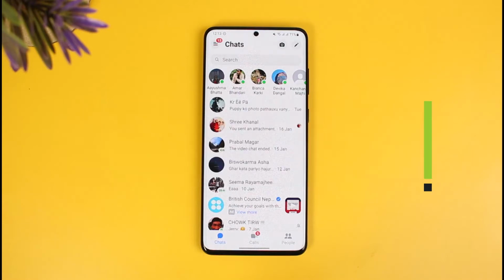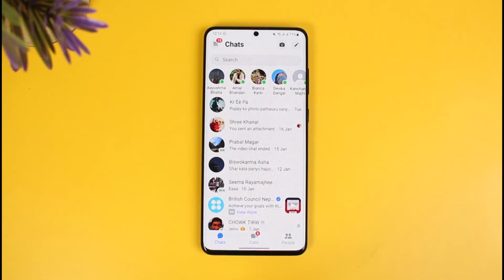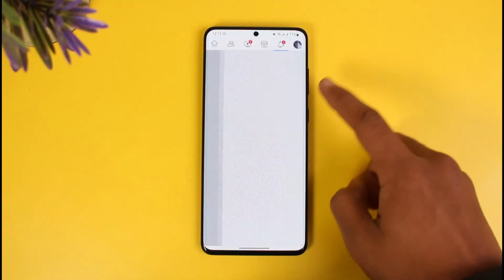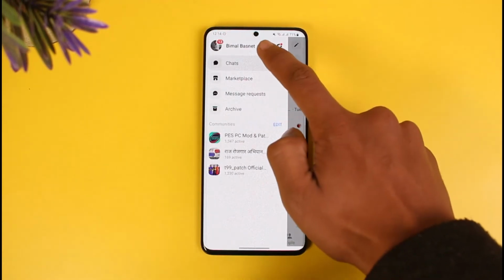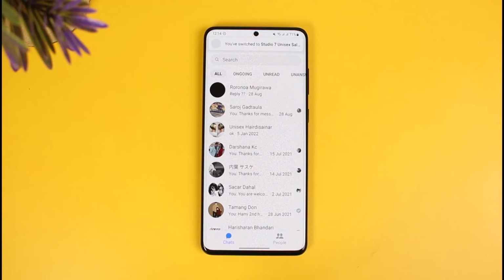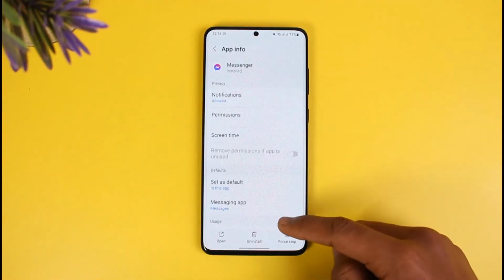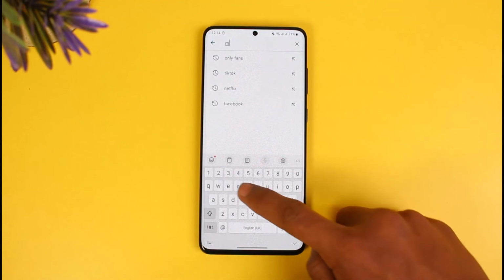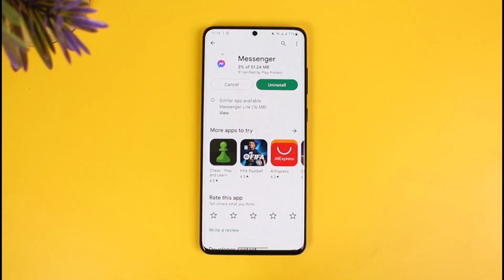Switch Messenger Account - How to Fix Switch Account Problem in Messenger !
In this tutorial video, I will quickly guide you on how you can switch the Messenger account and fix it. So make sure to watch this video till the end. We try to be responsive to as many questions as possible.

►  Chapters:
0:00 Introduction
0:15 Check Facebook Accounts
0:46 General Reasons
1:25 Conclusion